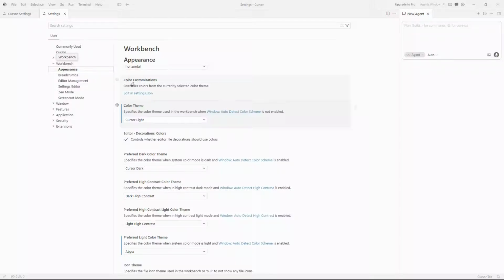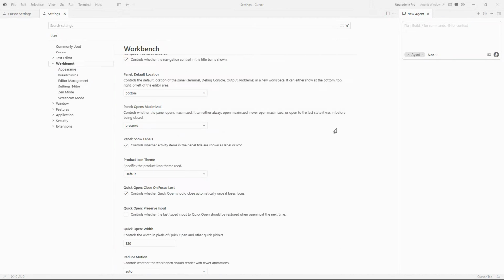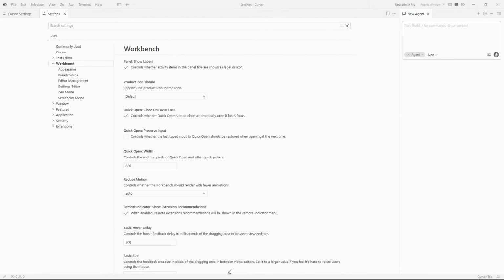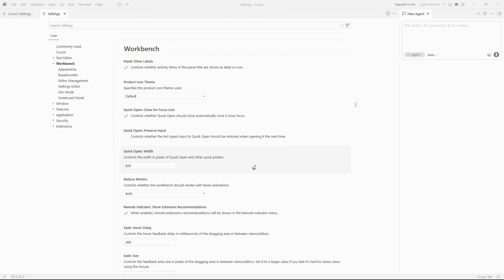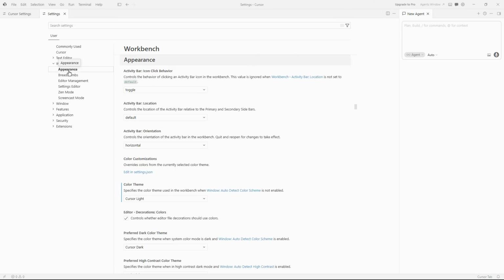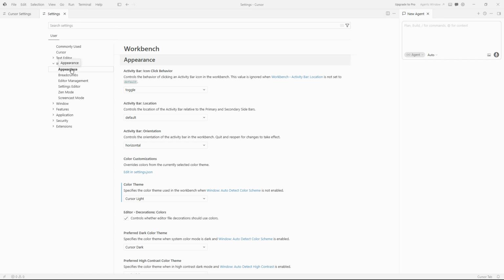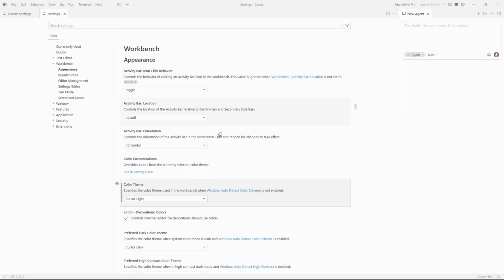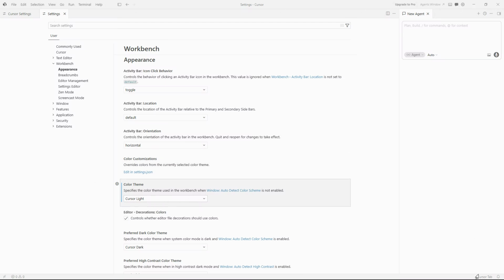How To Change Theme In Cursor AI (Easy Guide)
Learn how to change the theme in Cursor AI with this quick step-by-step tutorial. Switch between Dark, Light, and High Contrast modes to customize your editor and improve comfort while coding.

🕚Timestamps:
0:00 Intro
0:24 Open Settings In Cursor AI
0:42 Go To The Appearance Tab
0:57 Choose A Theme From The Dropdown
1:23 Confirm The Theme Change
1:42 Outro

✍️What You'll Learn In This Video:
• How To Access The Appearance Tab In Cursor AI
• How To Change The Cursor AI Theme
• How To Switch Between Dark, Light, And High Contrast Modes
• How To Customize Cursor AI For Better Readability
• How To Improve Your Coding Workspace With Theme Settings

💡Pro Tips:
• Use Dark mode for long coding sessions and reduced glare.
• Try High Contrast if you want stronger readability.
• Switch themes based on your room lighting for the best comfort.
• If the theme doesn’t update instantly, reopen the Appearance menu once.

📱 How To Download Cursor Mobile:
  Cursor is primarily a desktop app, so check the official Cursor website for the latest platform availability and downloads.